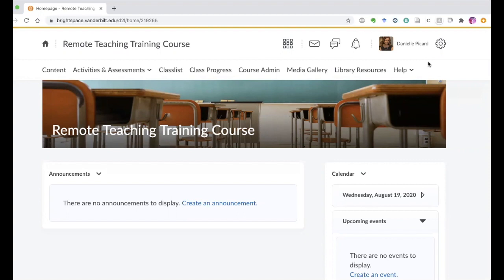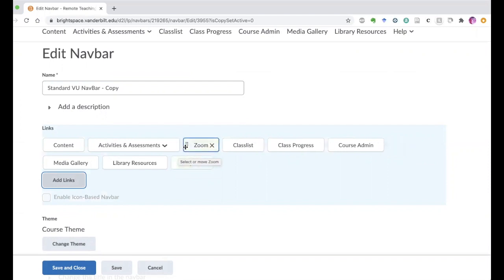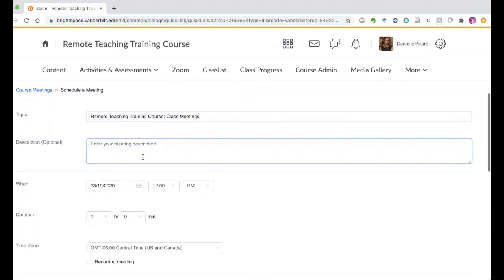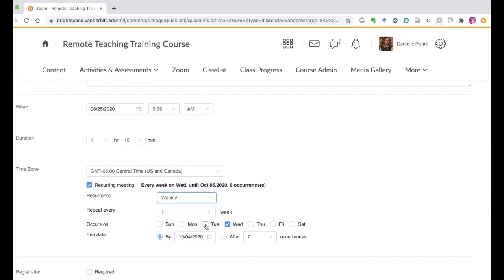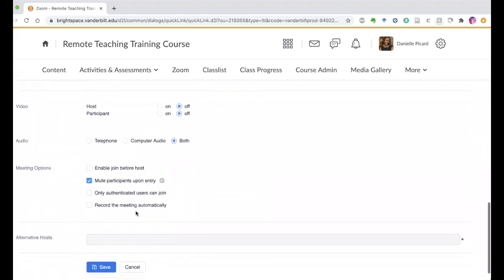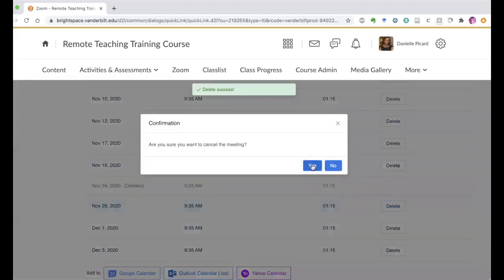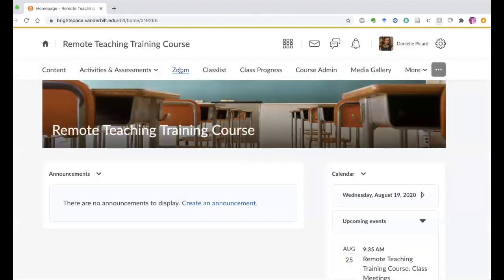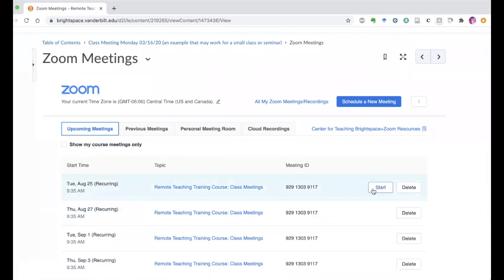Setting up Zoom Class Meetings in Brightspace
A how-to video on setting up Zoom class meetings in Brightspace. In this video, I show you how to:
* Add Zoom to Navbar
* Set up recurring class meetings
* Add Zoom to Brightspace modules